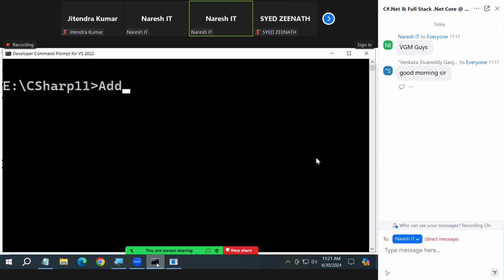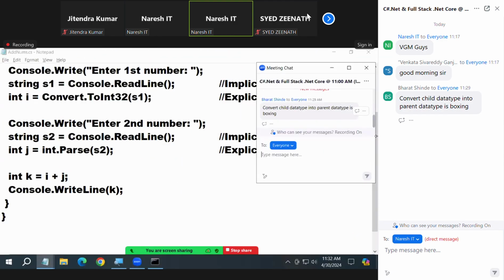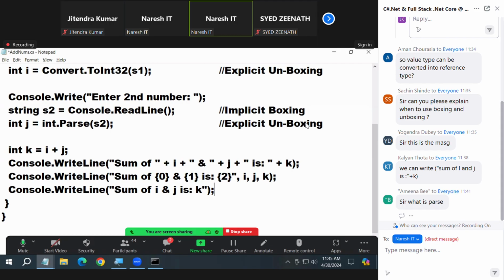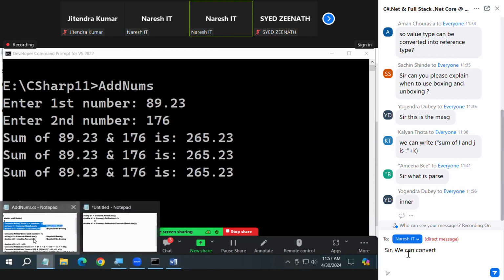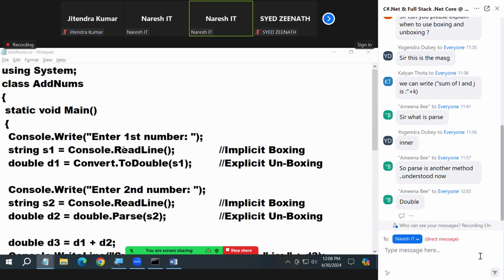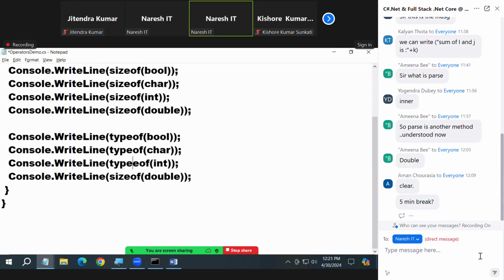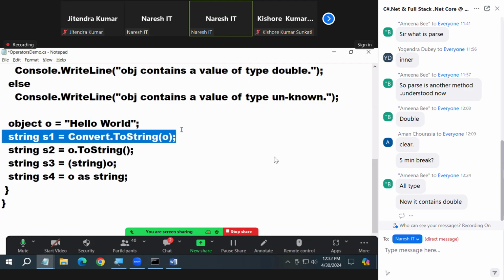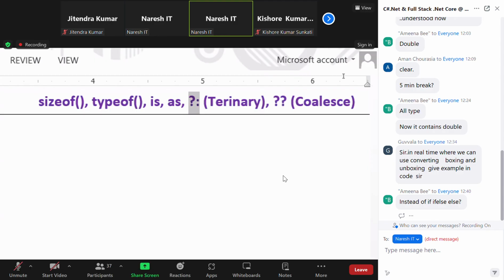Lec 006 Boxing & Different Types of Operators in C#